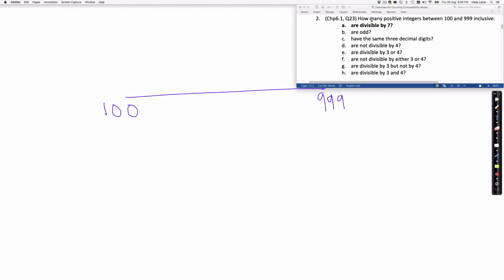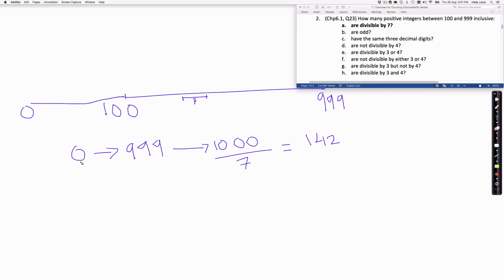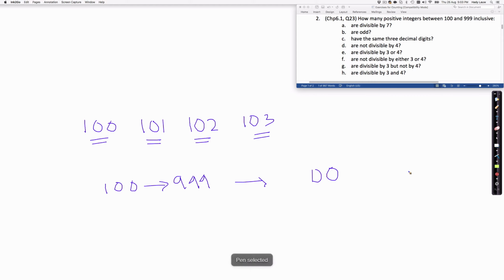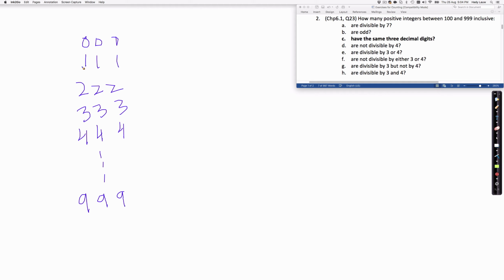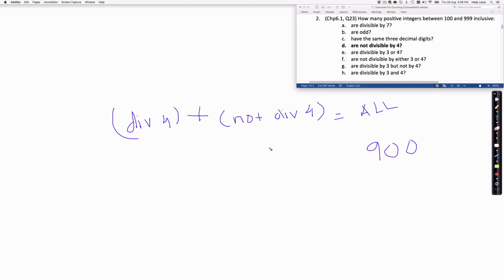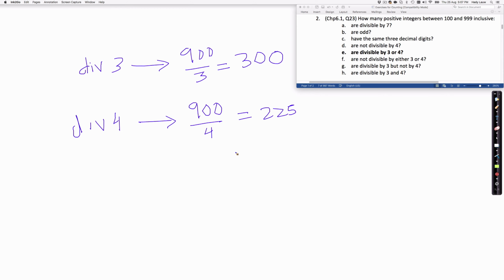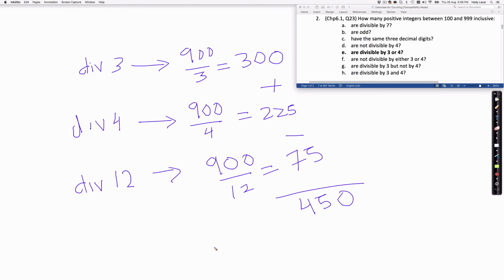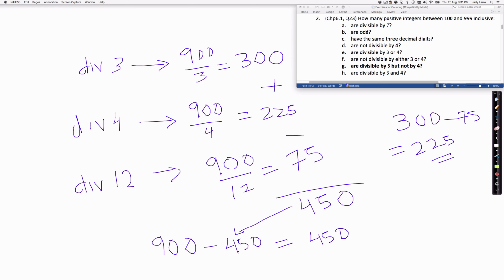(01) Counting Tutorial Q2 Divisible Integers